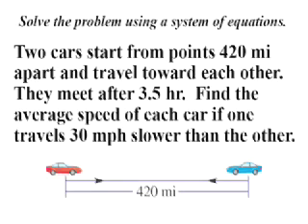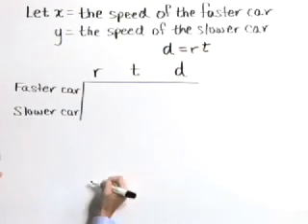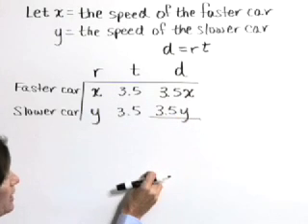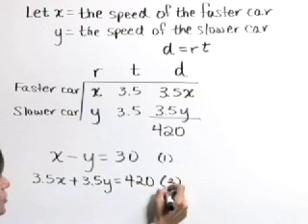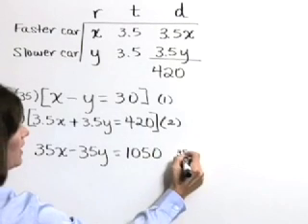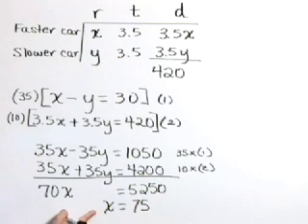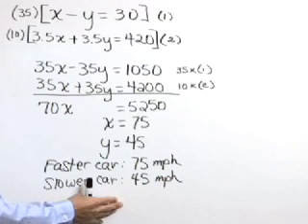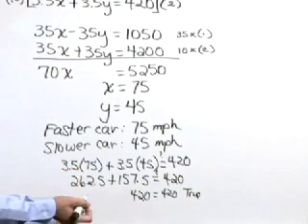Lial Intermediate Algebra Ch04 Ex13